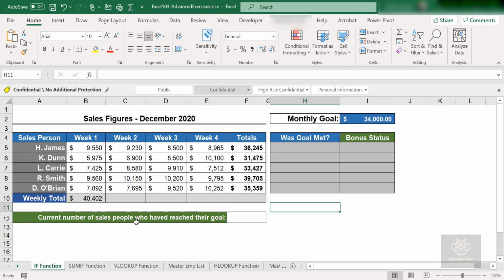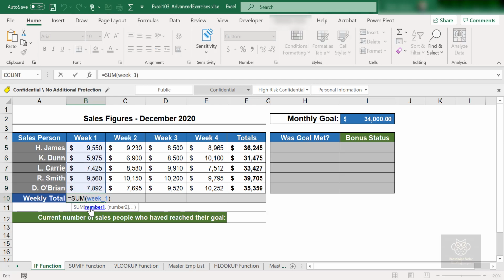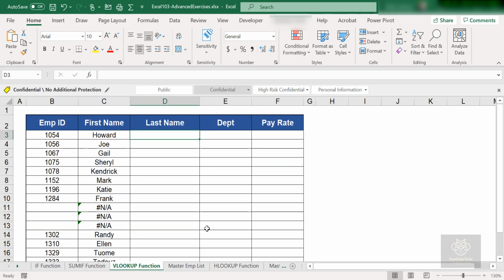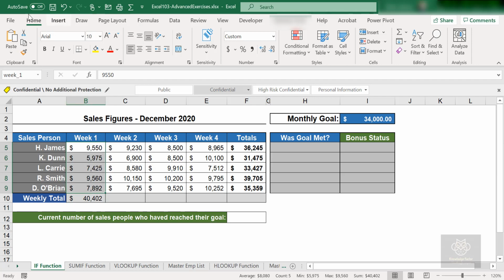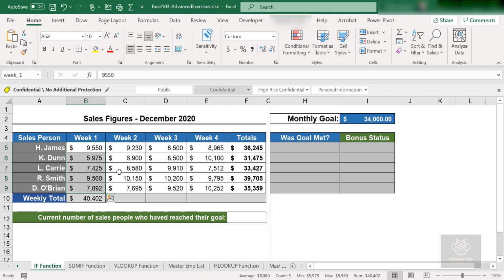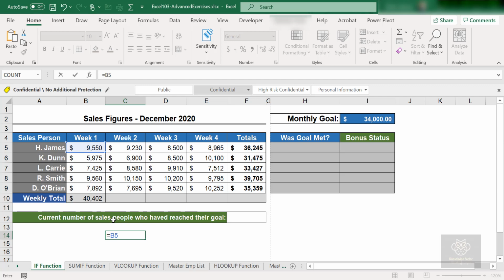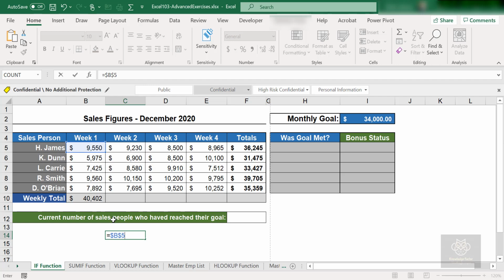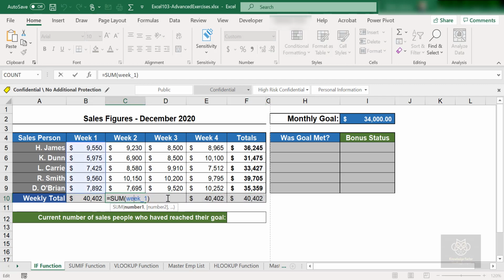Session111 - Advantages and Disadvantages of Excel Name Ranges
In this Microsoft Excel training tutorial video, learn about the Pros & Cons of using Excel named ranges.